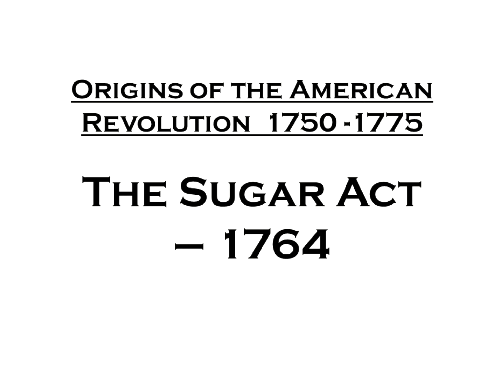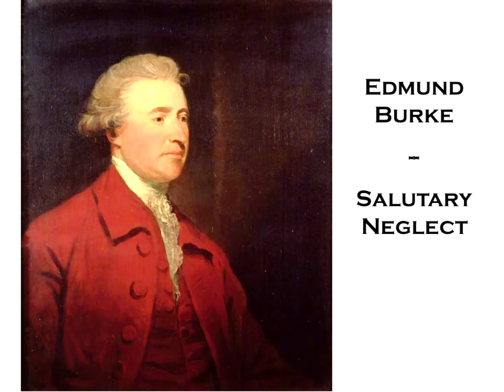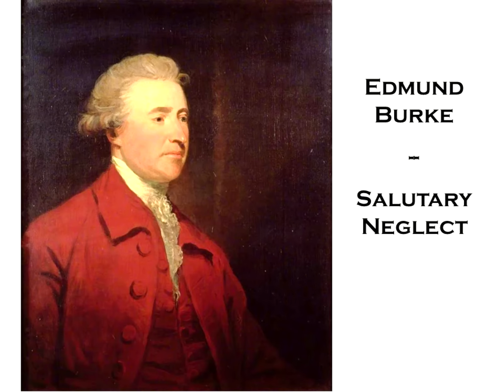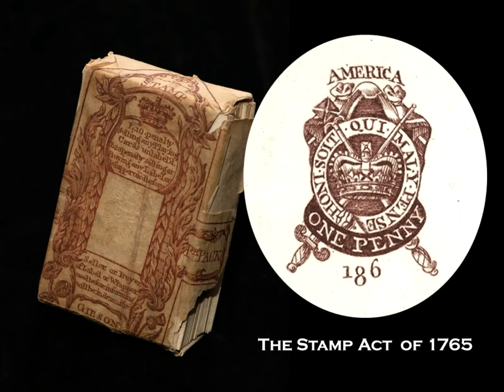Noy - Origins - Amer Rev 2